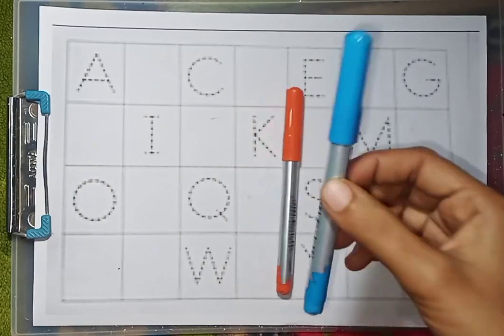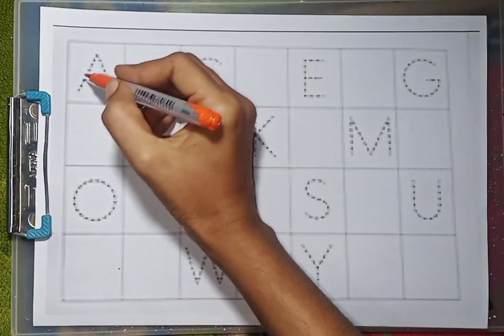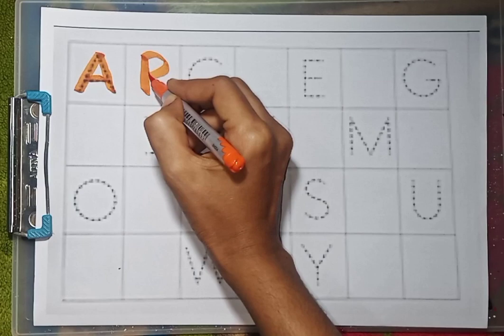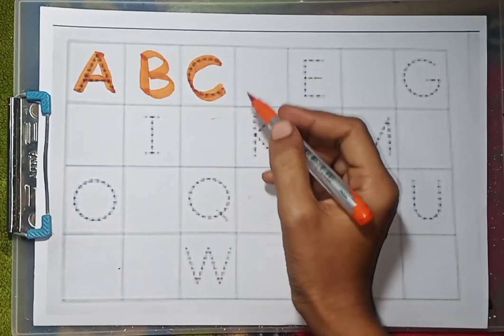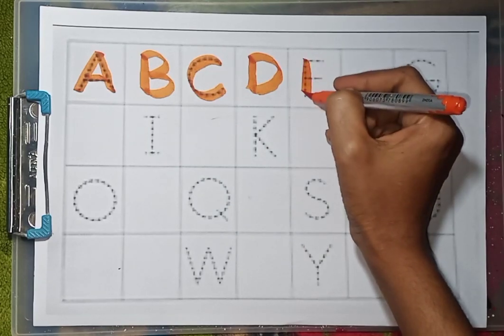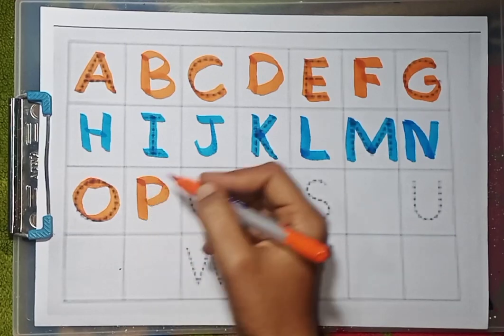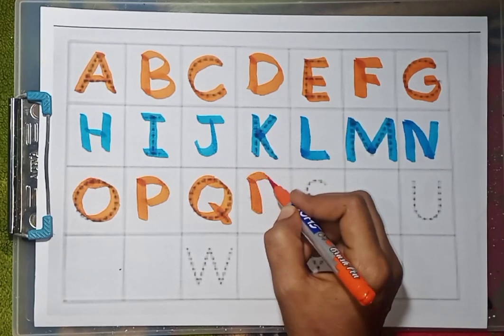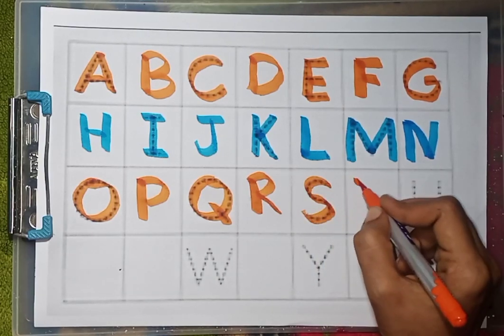abcd alphabets learning for toddlers | a for apple b for boll | abcdsongs | read and write for kids